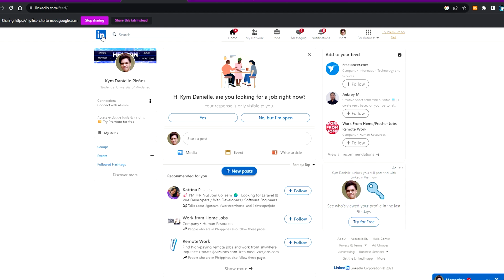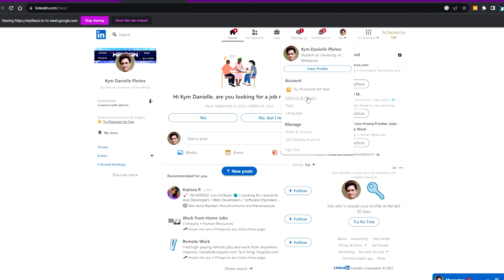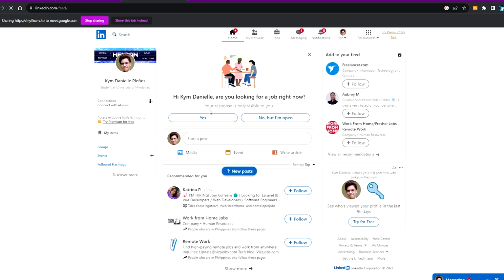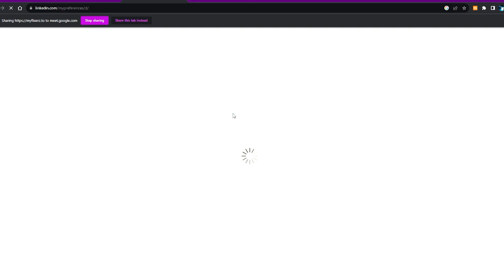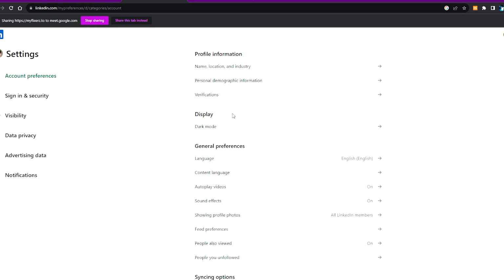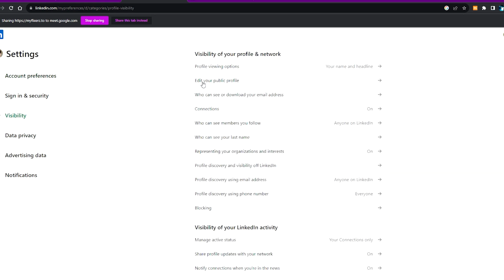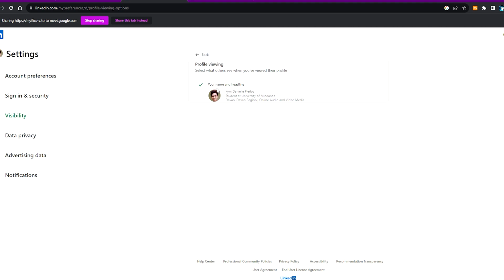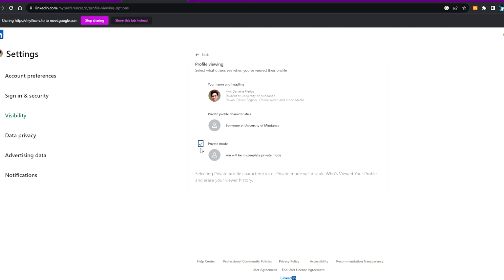How To Watch LinkedIn Profile Anonymously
Learn in this video how to watch someones Linkedin profile anonymously,  without leaving any traces.